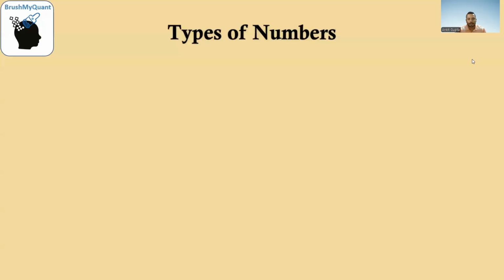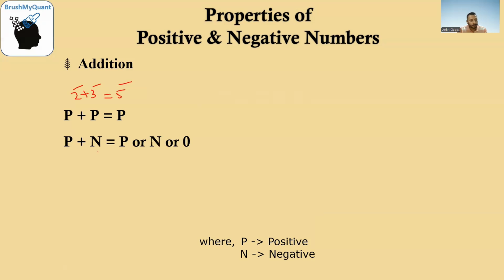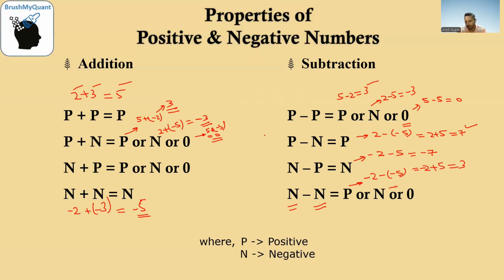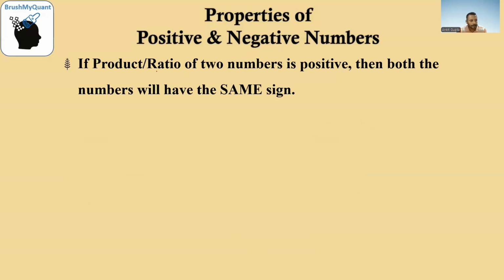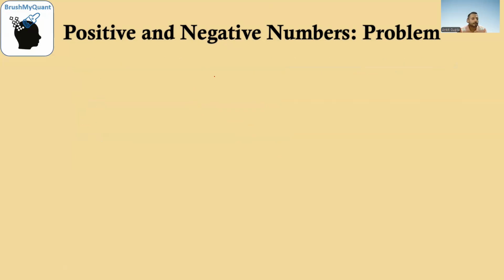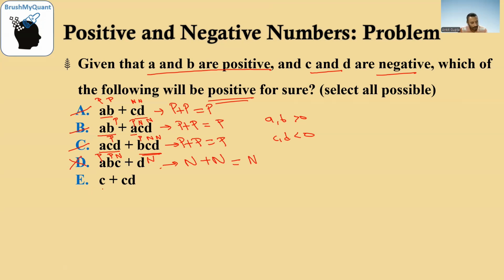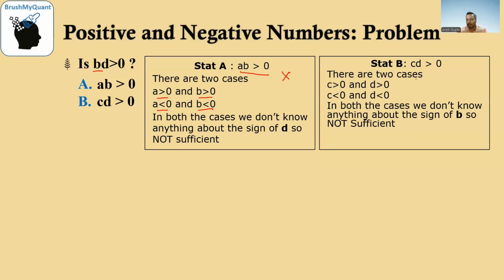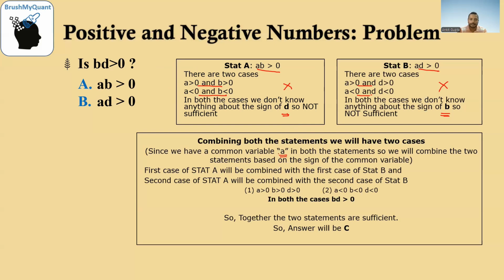🔢MASTER Positive and Negative Numbers | BrushMyQuant 🧮🌟positive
🔍 Uncover the mysteries of positive and negative numbers with our comprehensive guide! From understanding their definitions to tackling tricky problems, we've got it all covered. Dive into the world of numerical wonders with timestamps for easy navigation:

📚 Topics Covered:

00:00 - Introduction 🎉
00:08 - Types of Numbers ➕⭕➖
01:10 - Zero ⭕
01:37 - What are Odd Numbers? ➕
02:15 - Properties of Positive and Negative Numbers - Addition ➕
03:47 - Properties of Positive and Negative Numbers - Subtraction ➖
05:32 - Properties of Positive and Negative Numbers - Division ➗
06:12 - Properties of Positive and Negative Numbers - Multiplication ✖️
07:13 - Property: Product/Ratio of two numbers is positive ➕
08:10 - Property: Product/Ratio of two numbers is negative➖
09:00 - Q1: Which of the following cannot be the value of x❓
10:00 - Q2: Which of the following will be positive ❓
12:37 - Q3: Is bd Greater than 0 ? 🤯
15:54 - Q4: Is bd greater than 0 version 2? 🤔
17:27 - Thank You! 🙌

Embark on a numerical journey filled with insights, challenges, and aha moments. Hit play and become a master of positive and negative! 🚀🔢